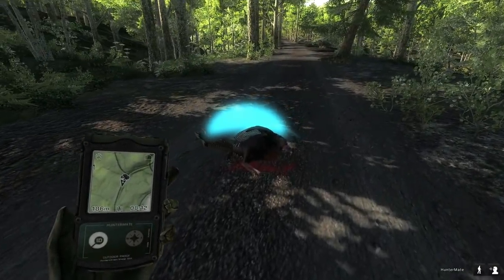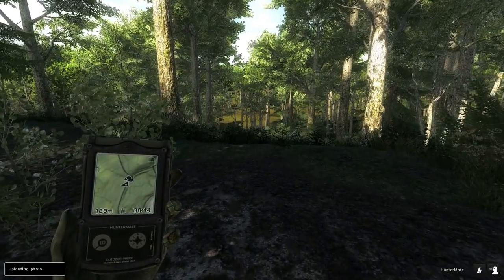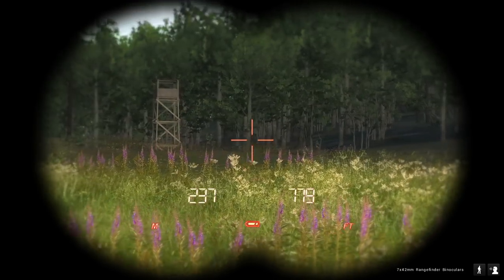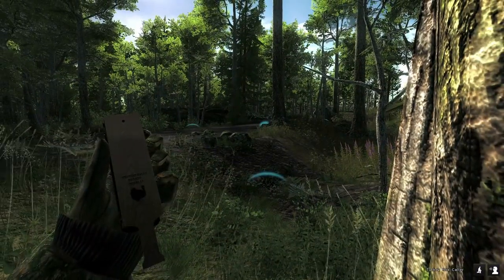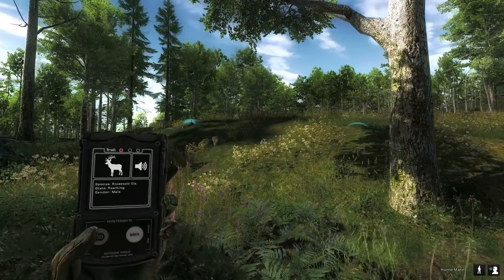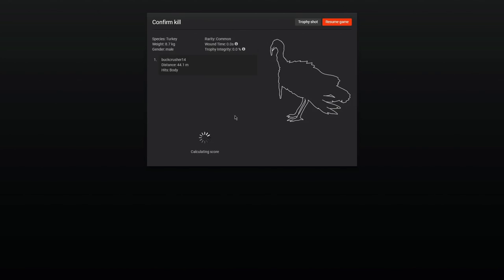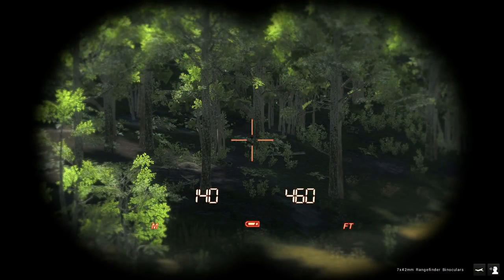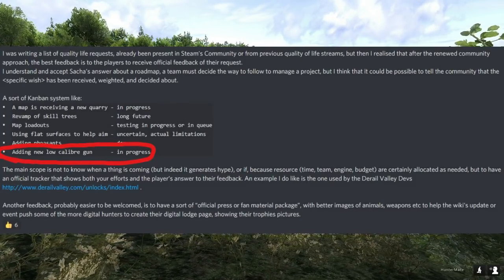Could This Be The Next Gun In Call Of The Wild? Hunting Turkey With The .17hmr in TheHunter Classic!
Today on thehunter classic we have a look at what i think will be the next gun in Call of the wild! The .17hmr is an amazing gun and i think it would be perfect for Call of the wild!